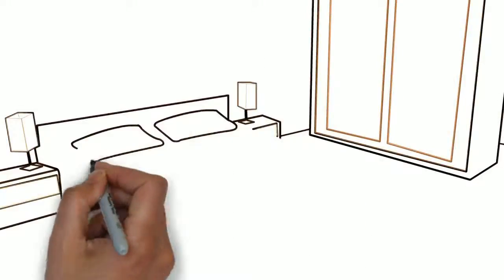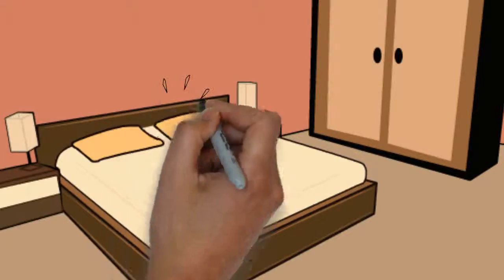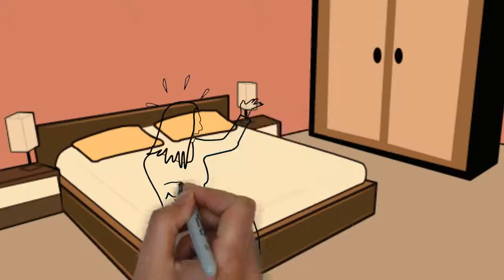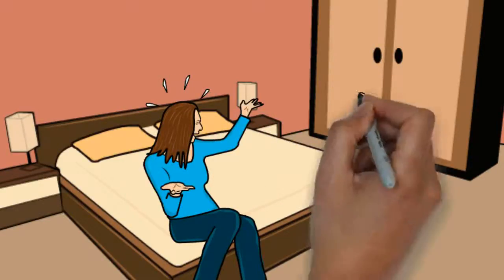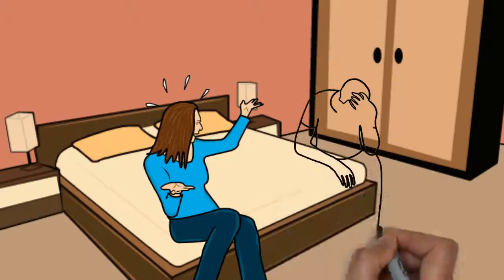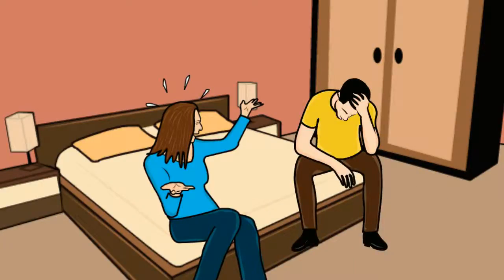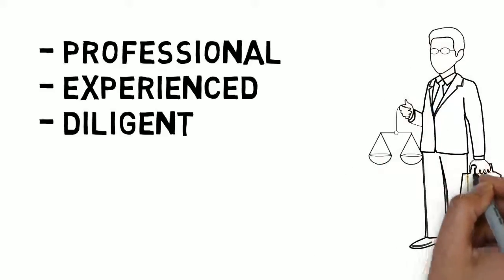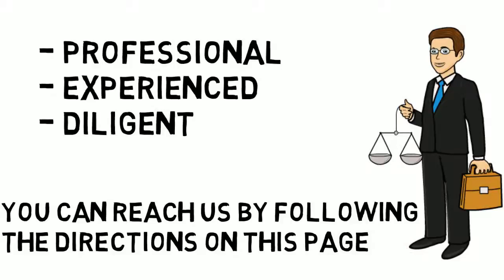lawyer main commercial